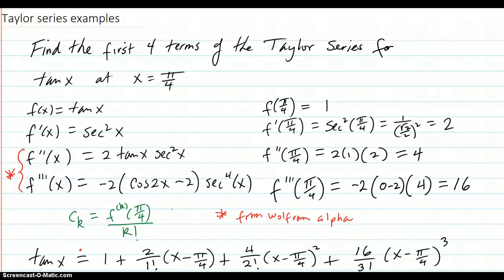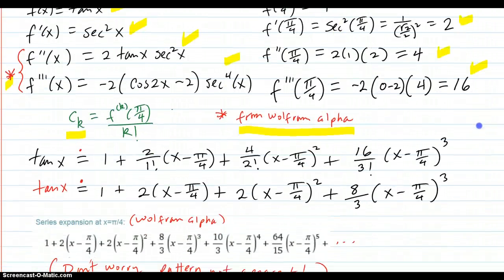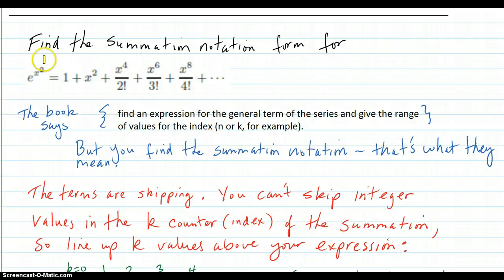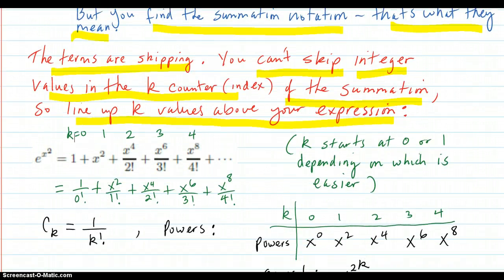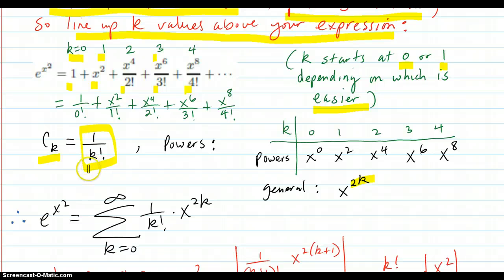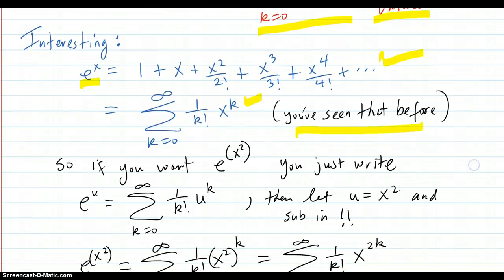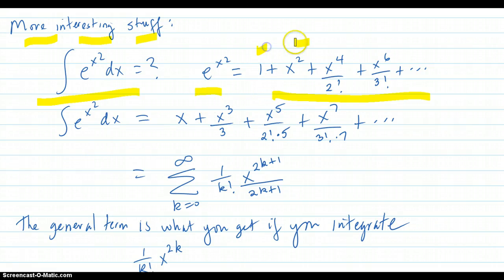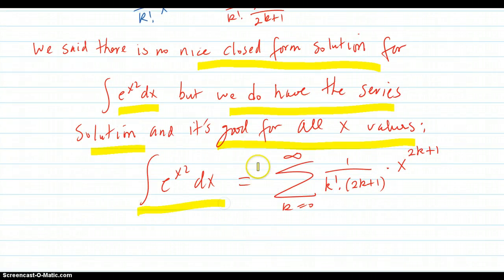Taylor series examples: Find first few terms; find summation notation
Shows how to find the first few terms of a taylor series at a given point; and shows how to take a series expansion and find the general term and summation notation for it